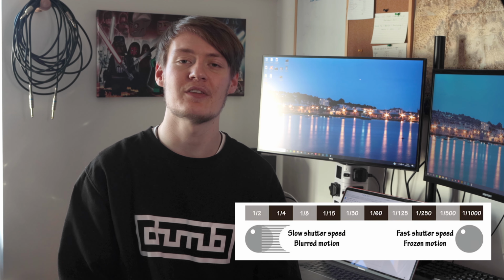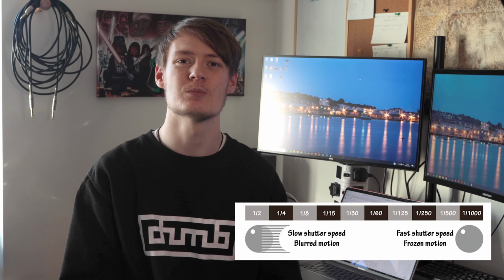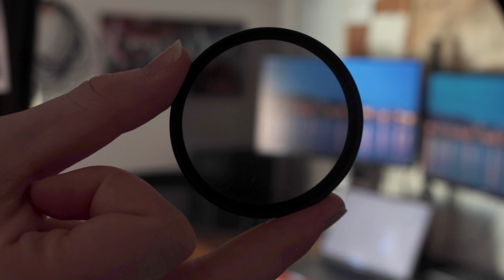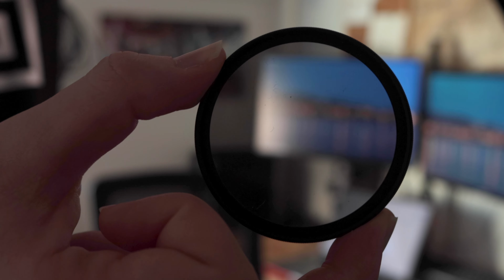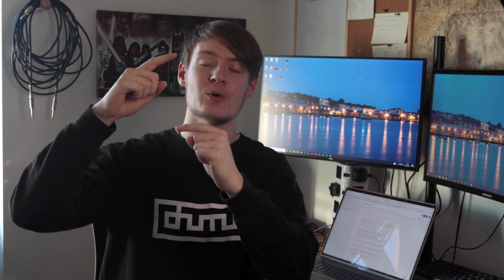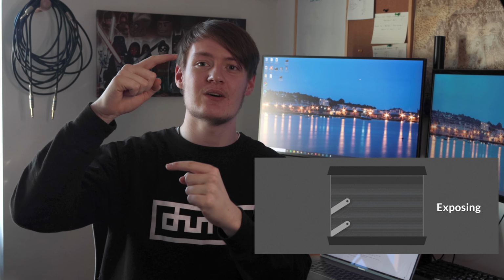Shutter Speed Explained! - What is Shutter Speed? - Photography Basics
In this video I talk about what shutter speed is and how you can use it to your advantage when taking photos. I also talk about how the shutter in a camera works so that you can understand the in's and out's of your camera.

Intro: 00:00
What is Shutter Speed?: 0:26
Rules of Shutter Speed: 2:24
ND Filter: 2:55
How to Stabilise at Low Shutter Speeds: 3:35
Flash Photography: 5:43
How the Shutter Works: 6:16
Outro: 8:36